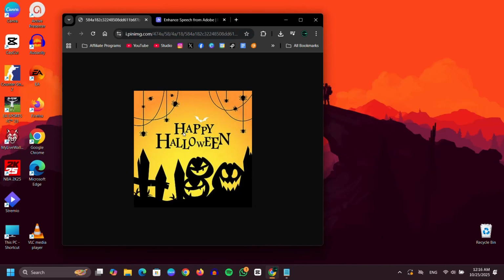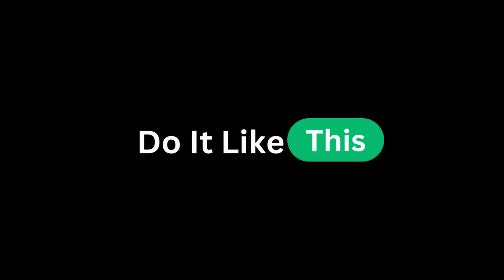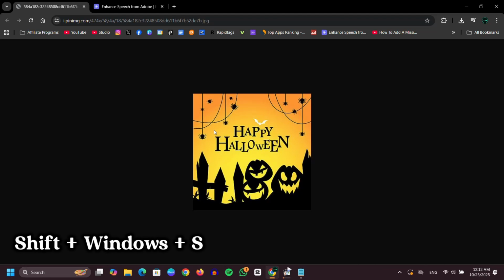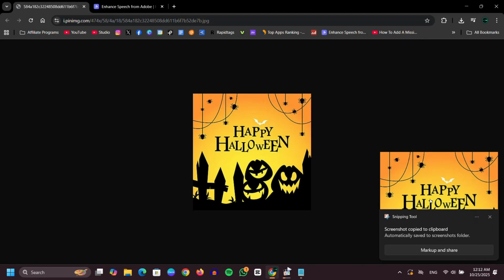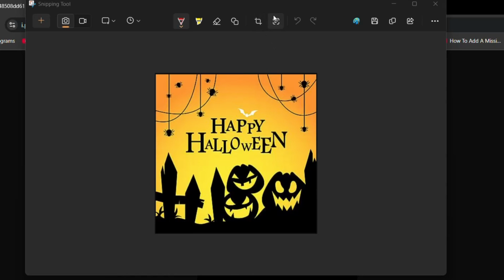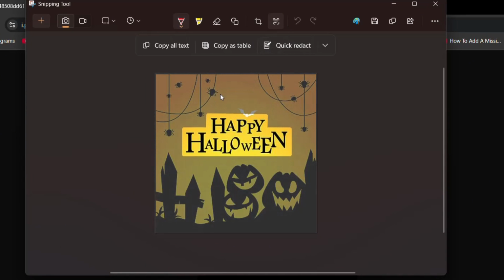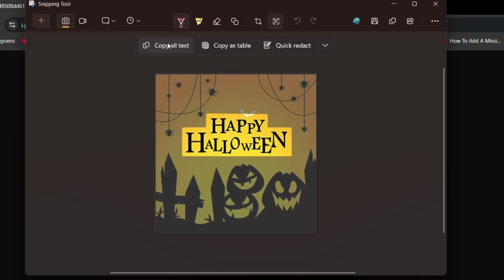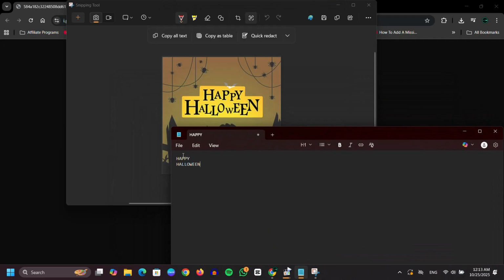Copy Words From Images In Seconds With This Easy Hack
Have you ever wanted to copy text directly from an image on your Windows computer?
In this video, I’ll show you how to extract text from images on Windows using a built-in feature — no extra software required!

You’ll learn step-by-step how to use the Snipping Tool and its new Text Actions option to capture screenshots, let Windows AI recognize the text, and copy it instantly. This method works perfectly on Windows 10 and Windows 11 and is one of the best hidden productivity tools you can use every day.

By the end of this tutorial, you’ll be able to copy text from screenshots, photos, or any image with just a few clicks — fast, accurate, and completely free.